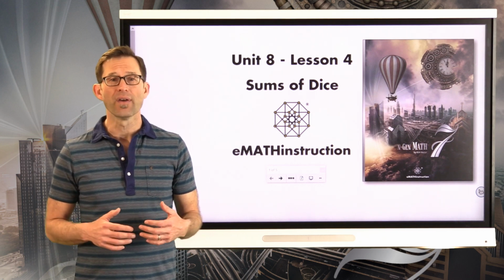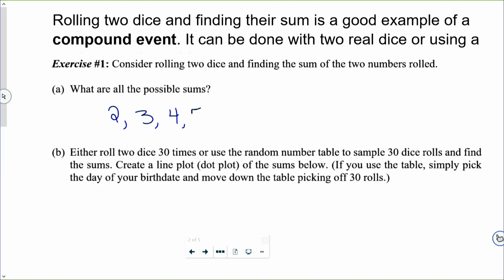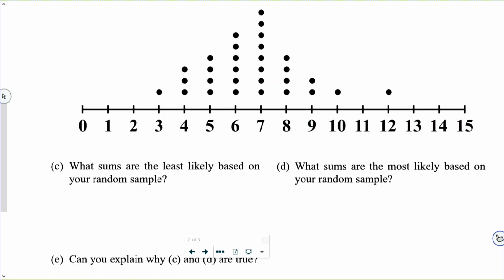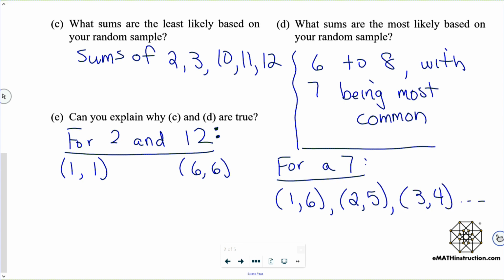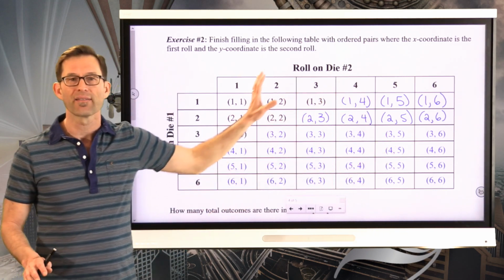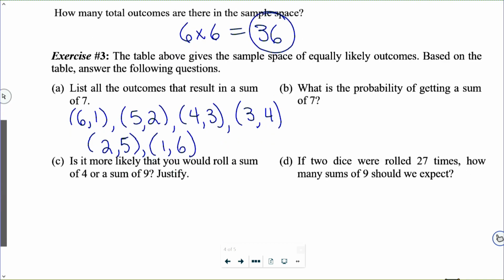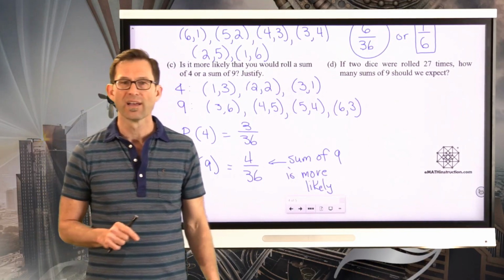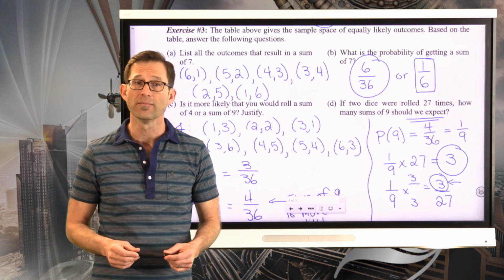N-Gen Math 7.Unit 8.Lesson 4.Sums of Dice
In this lesson students look at the compound event case of rolling two dice and finding their sum. Students simulate the experiment by rolling two dice 30 times and plotting the sums. They then look at the same space using a sample space table.